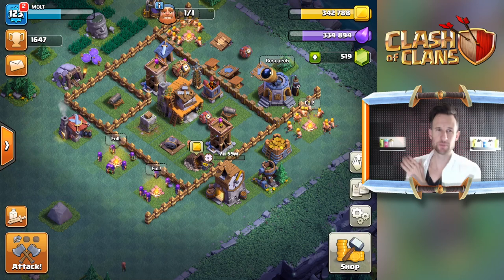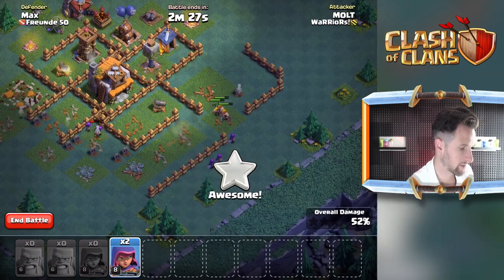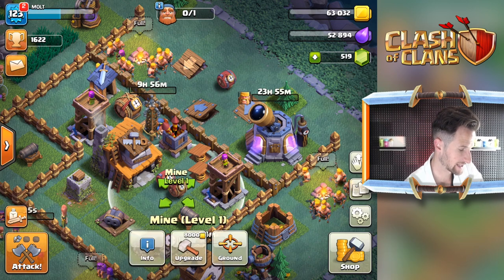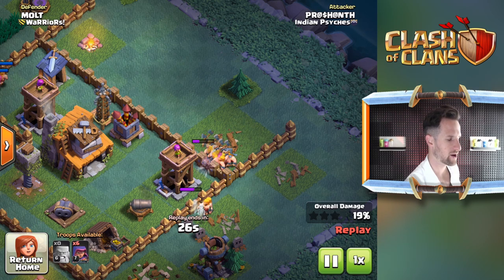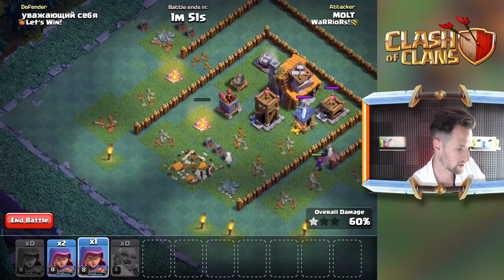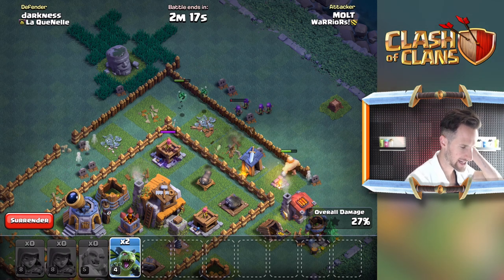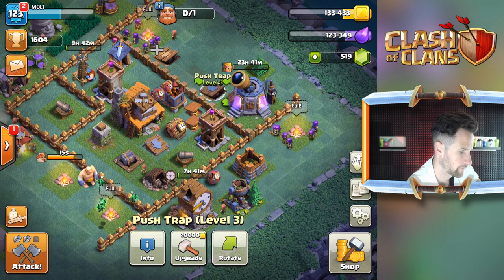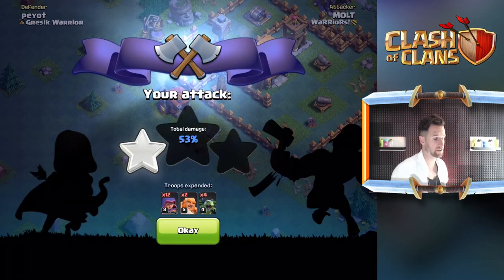BETA MINIONS Fail Me! • Clash of Clans Free to Play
Clash of Clans Free to Play Account. Today in Clash of Clans we play with our Beta Minions... but they fail me!